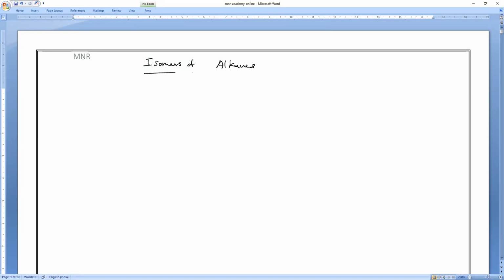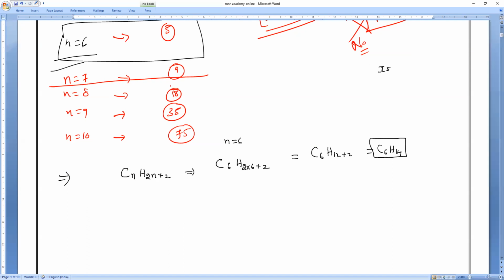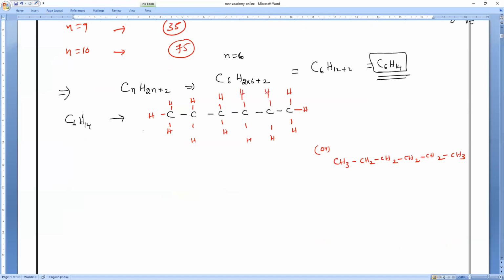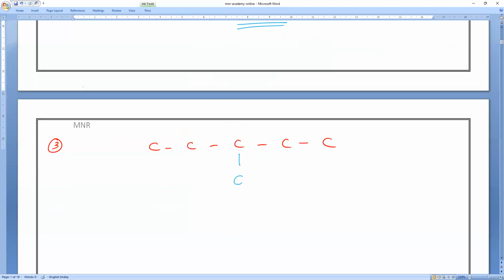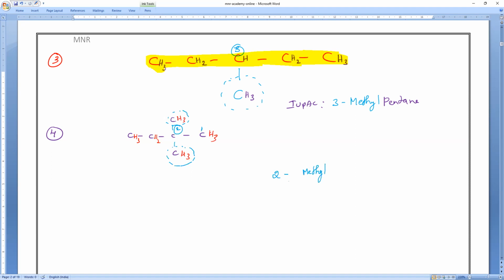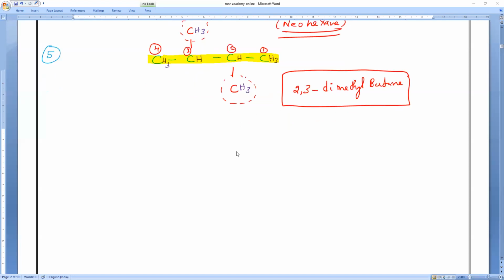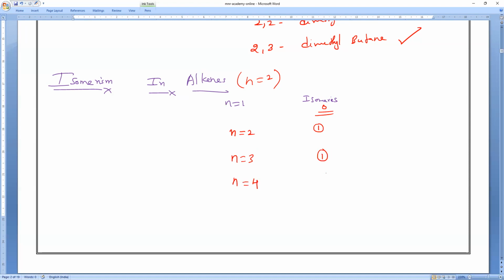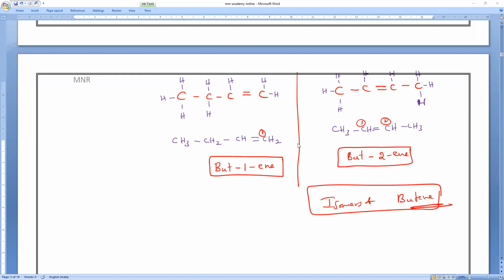CH-4 CLASS 10 CHEMISTRY\\ HYDROCARBONS-ALKANES-ISOMERS\PART-2 // BOARD EXAMINATION 2023-2024